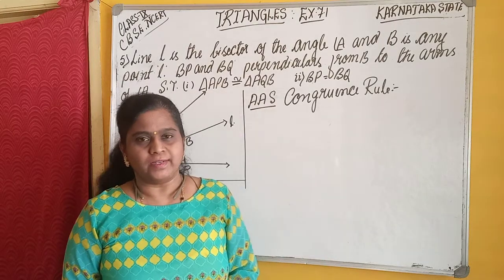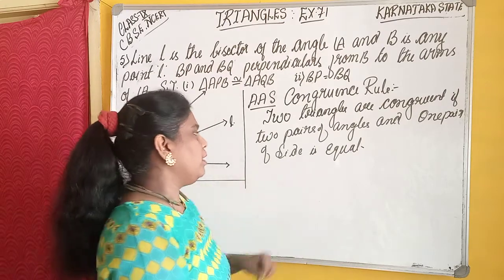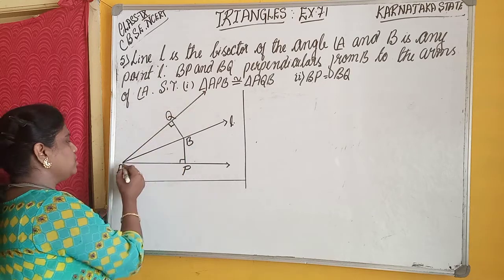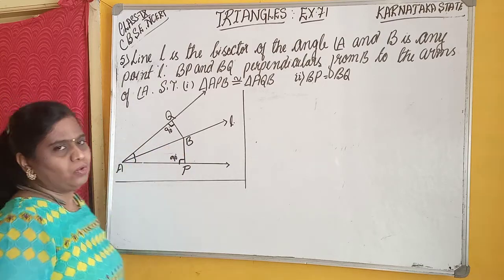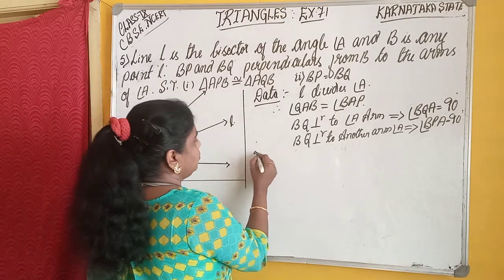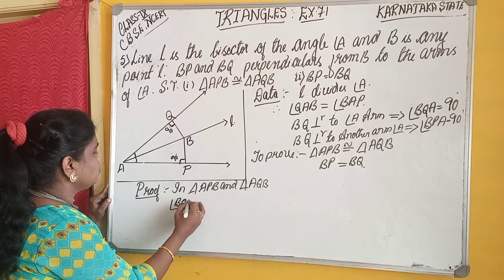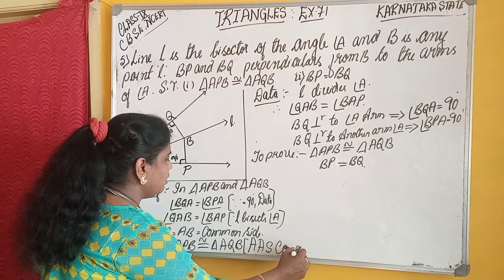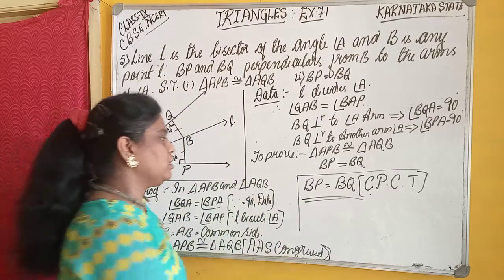TRIANGLES,P8 9TH MATHS#CONGRUENCE OF TRIANGLES,KARNATAKASTATE, CBSE/NCERT